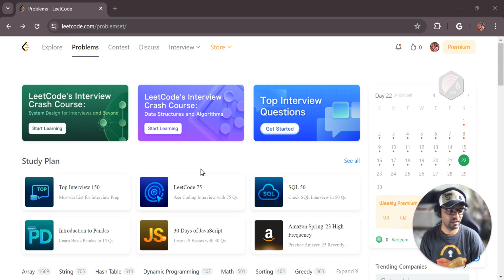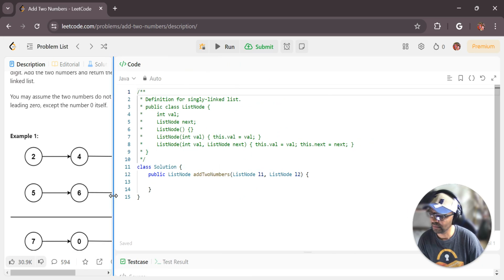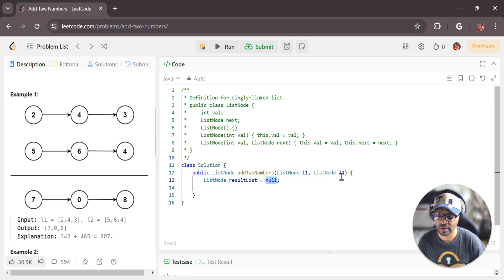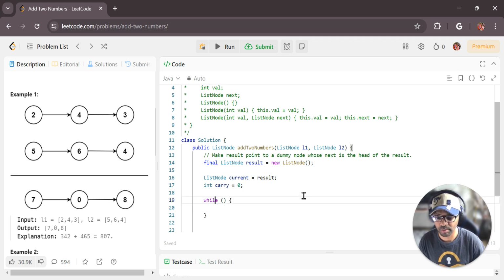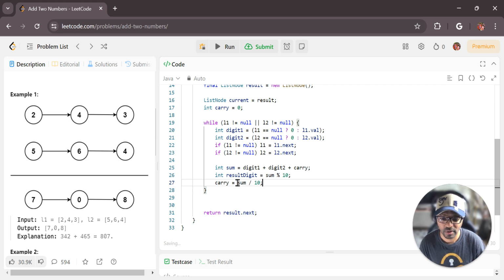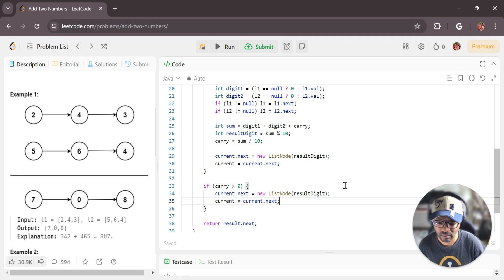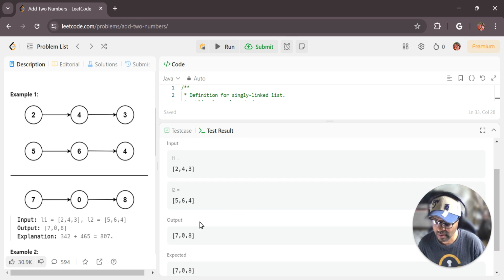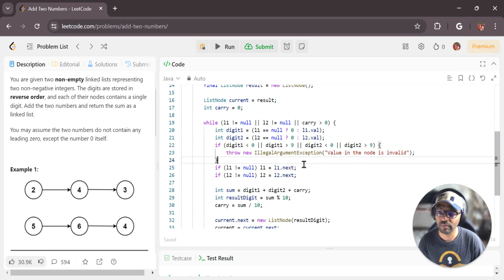Programming: Add Two Numbers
In this video, I solve the following LeetCode problem:
Given two numbers encoded in two linked lists, each node containing a single digit, create a new linked list with the sum of the two numbers.